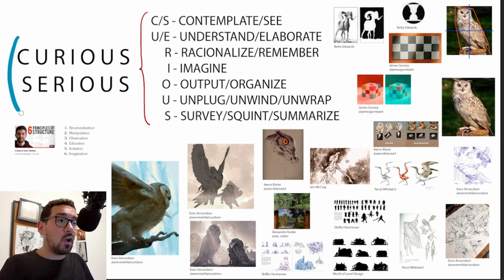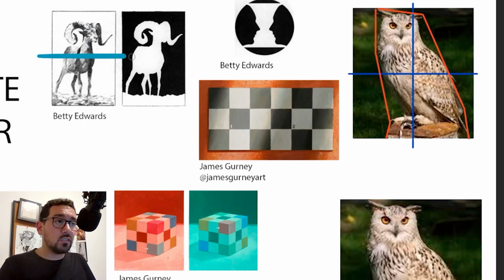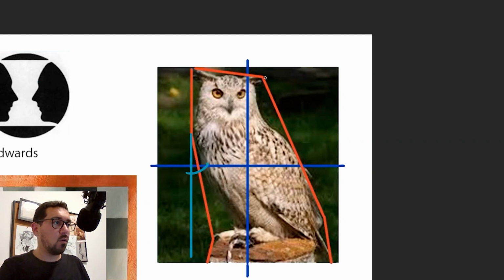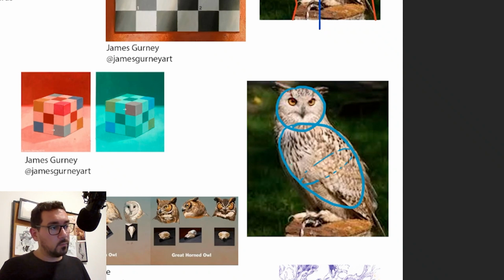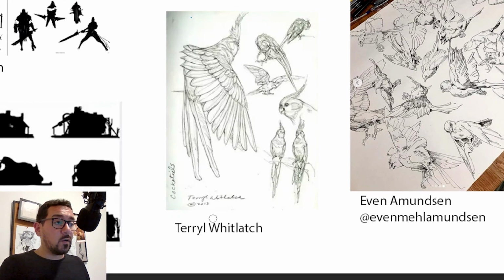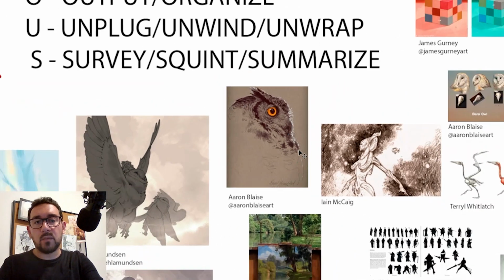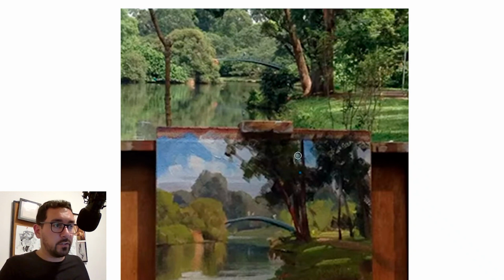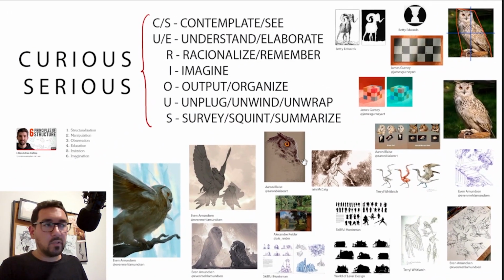7 Steps to Better Drawing Mindset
WHAT IS YOUR BIGGEST STRUGGLE IN LEARNING TO DRAW? - Answer & interact with the community in the comments below :)

Betty Edwards

Book - The Skillful Huntsman: Visual Development of a Grimm Tale at Art Center College of Design

Luiz Celestino
Brushwork Atelier - @brushworkatelier